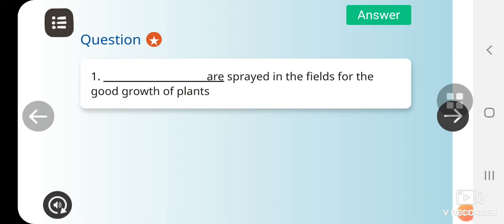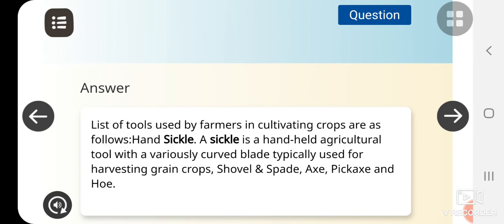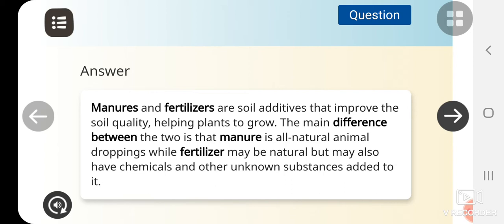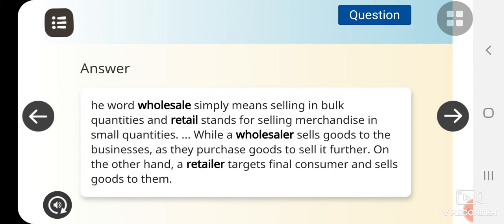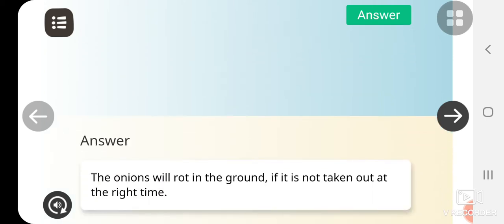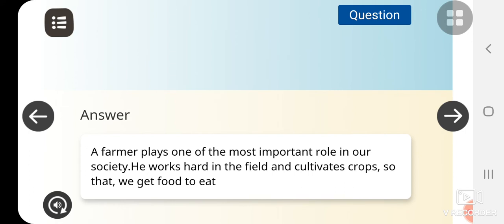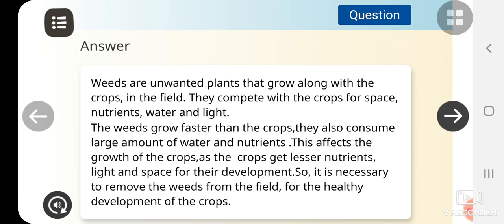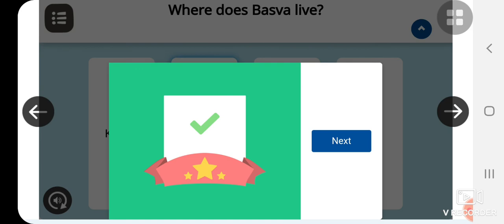Std 4EVS. Revision. BASVA'S FARM. By Parul Madam.